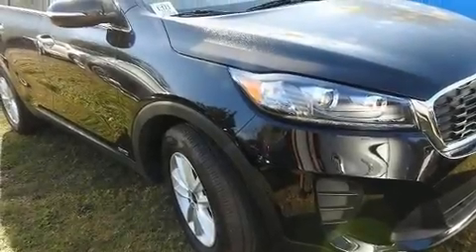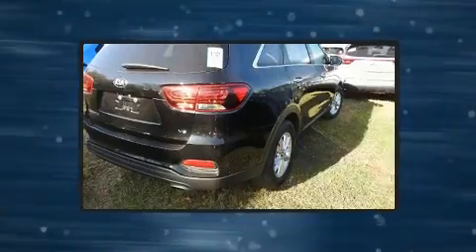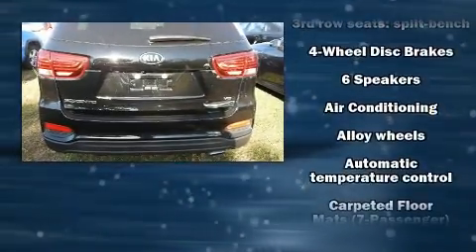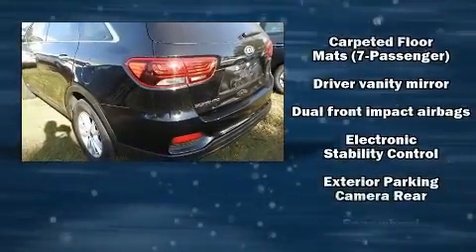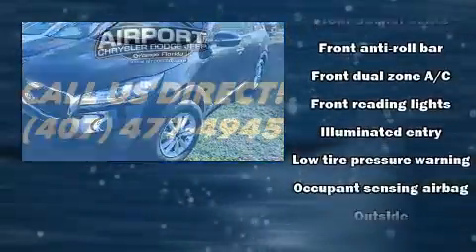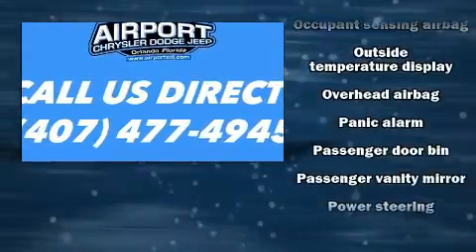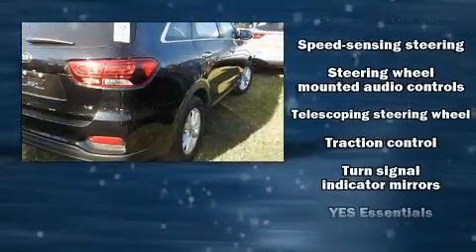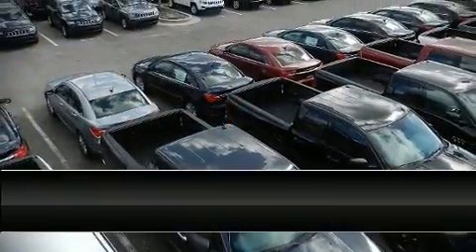2019 Kia Sorento 3.3L LX in Orlando, FL 32822-1529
The 2019 Kia Sorento. Smooth gearshifts are achieved thanks to the refined 6 cylinder engine, and for added security, dynamic Stability Control supplements the drivetrain. This model accommodates 7 passengers comfortably, and provides features such as: a tachometer, a trip computer, air conditioning, fully automatic headlights, turn signal indicator mirrors, power windows, and a split folding rear seat. Take assurance in side curtain airbags, providing head protection in the event of a severe collision. A Carfax history report indicates just one previous owner. You will have a pleasant shopping experience that is fun, informative, and never high pressured. Please don't hesitate to give us a call.